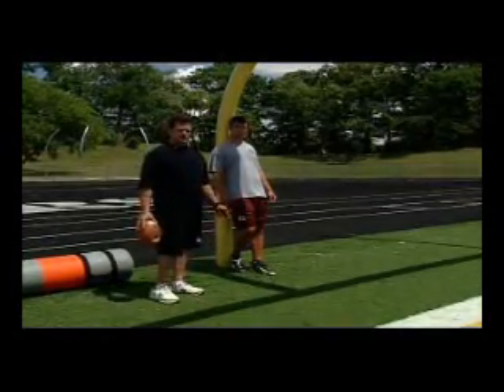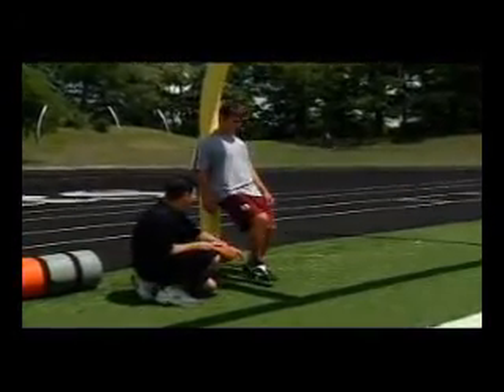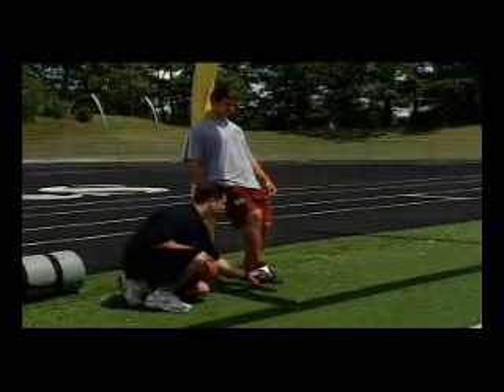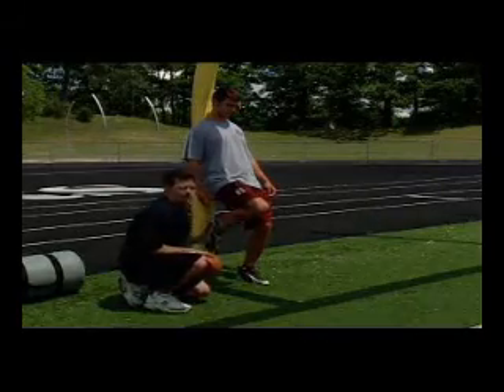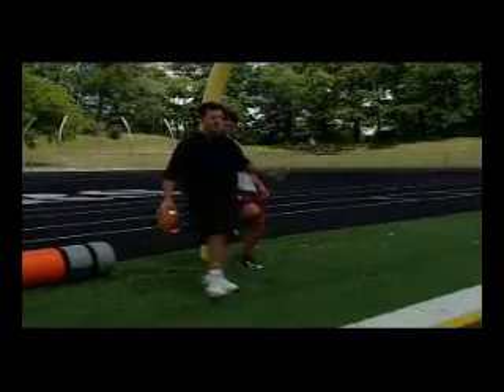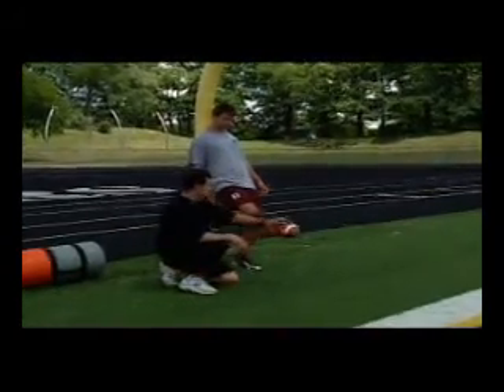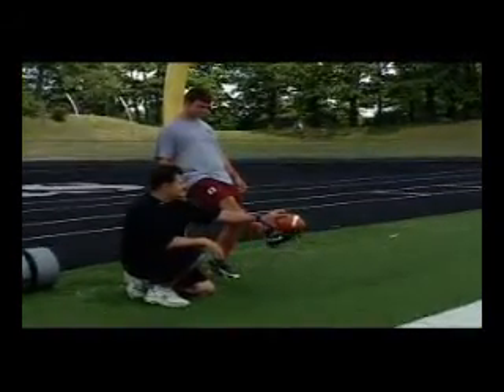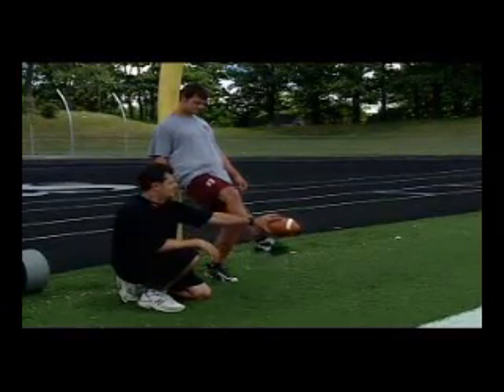Paul Perrone Kicking - Punting Video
Sample Clip - Impact.